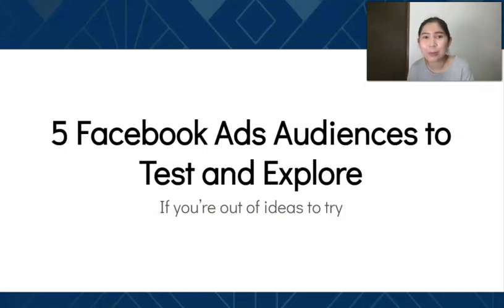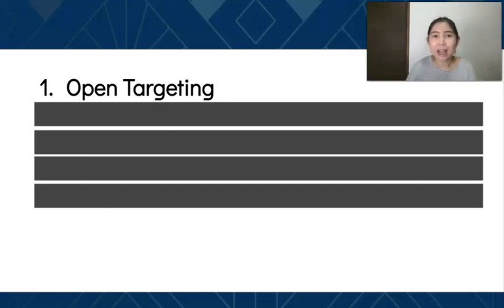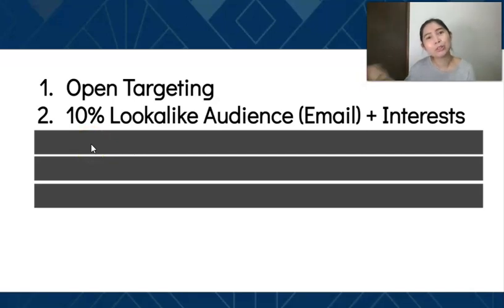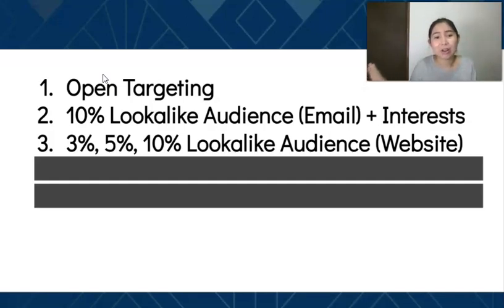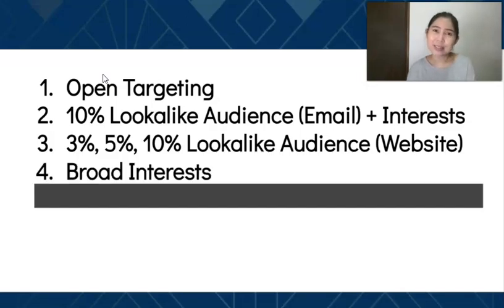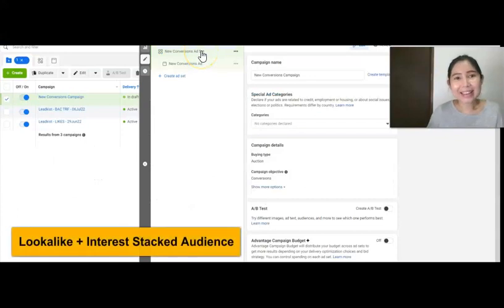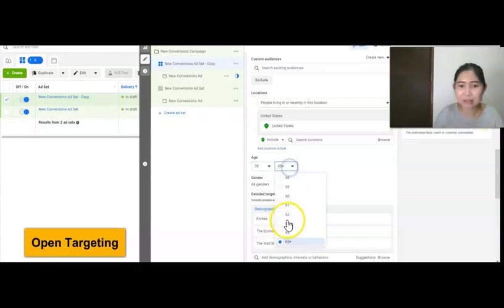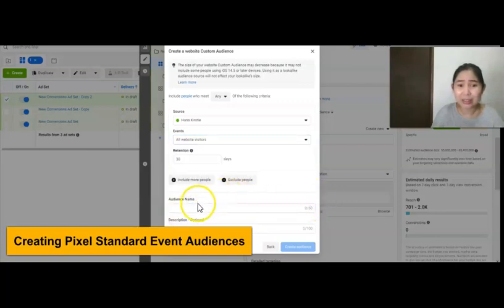5 Facebook Ads Audiences to Test When Your Targeting Stops Working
Struggling to find Facebook Ads audiences that actually convert?

In this tutorial, I walk through 5 Facebook Ads audience targeting strategies to test when your usual audiences stop performing, including open targeting, lookalike audiences, interest targeting, website visitor audiences, and Meta Pixel event audiences.

This video was originally created in 2022 following the iOS 14 privacy changes, when many advertisers were seeing previously reliable Facebook targeting strategies become less effective.

The 5 Facebook Ads audiences covered in this video:

✅ Open targeting with no interests or lookalike audiences
✅ 10% lookalike audiences stacked with interests
✅ Website visitor lookalike audiences using 3%, 5%, or 10% lookalikes
✅ Broad interest targeting instead of overly specific interests
✅ Pixel event lookalike audiences based on actions like leads, purchases, and initiated checkouts

What is open targeting on Facebook Ads?

Open targeting means giving Facebook a broad audience to work with instead of adding interests or lookalike audiences.

You typically define only the basic demographics that matter to your campaign, such as:

Location
Age
Gender, when relevant

Then you allow Facebook's advertising system to determine which people within that audience are most likely to complete the conversion you're optimizing for.

How can you use lookalike audiences in Facebook Ads?

In the video, I also demonstrate several ways to test lookalike audiences, including creating audiences from:

Your email list
Website visitors
Landing page visitors
Facebook Pixel events
Leads
Purchases
Initiated checkouts

You’ll also see how to combine a broader 10% lookalike audience with relevant interests and how to test different lookalike percentages as separate ad sets.

Why test different Facebook Ads audiences?

When an audience that used to perform well stops producing results, the answer isn't always to keep narrowing your targeting.

Testing broader audiences and giving Facebook more room to optimize can sometimes uncover audiences you wouldn't have selected manually.

The key is to test each targeting approach separately, track the actual results, and let the data tell you what works for your funnel.

Getting leads isn't enough if the rest of your funnel is leaking

Facebook Ads are only one part of your customer acquisition system.

If you're a course creator, coach, or consultant and you're generating traffic or leads but aren't sure what's happening between the ad click, opt-in, follow-up, booking, and sale, I can help you find the gaps.

Book a Friction-to-Flow Discovery Call with me.

We'll look at where your leads are getting stuck, where your tools or processes aren't working together, and what needs to be connected, simplified, tracked, or automated so you can make better growth decisions.